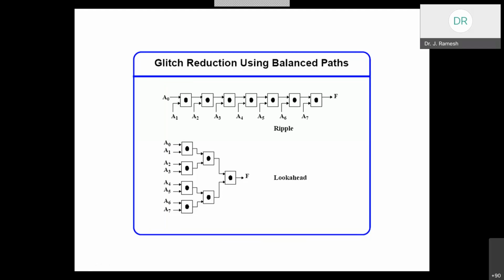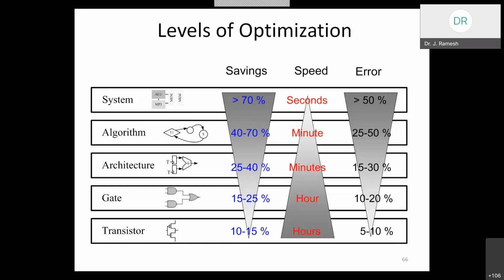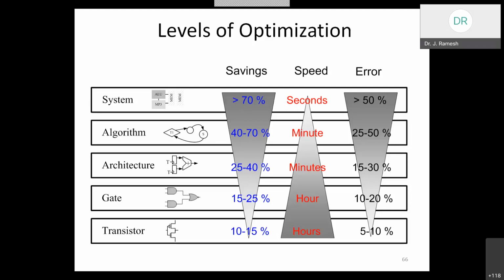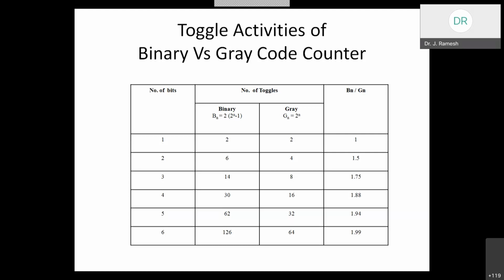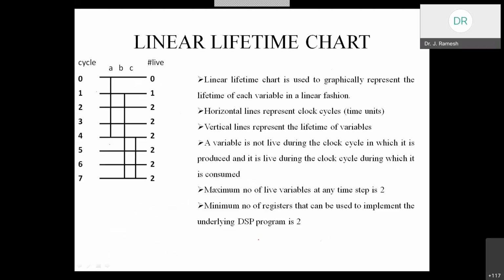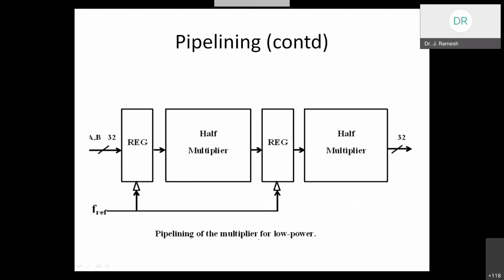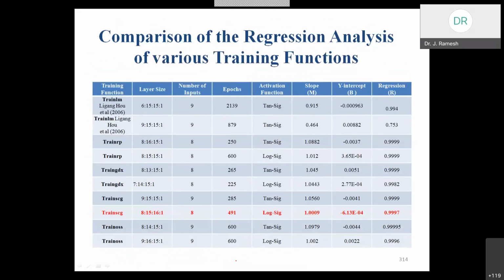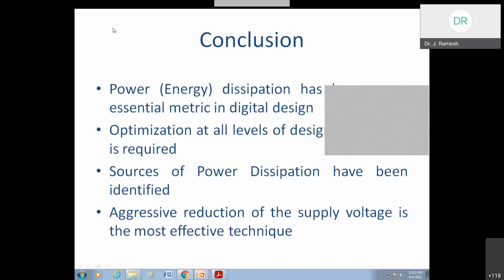Low Power VLSI Design . -Part -2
Session 8
Topic: Low Power VLSI Design
Expert: Dr. J.Ramesh  .
Professor, Department of ECE, PSG College of Technology, Coimbatore.